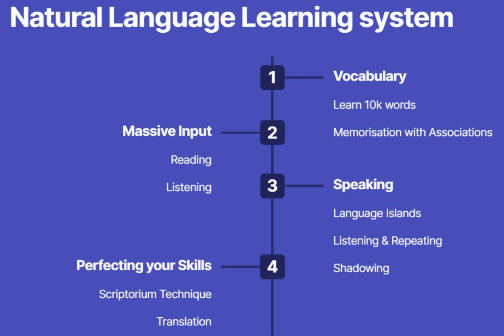Everything you need to know about Language Learning (FULL NLL SYSTEM BREAKDOWN)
In this video i'm going to break down how to learn languages effectively and fast. there are three things you need to understand and speak a language well you need to know a lot of vocabulary, you need to have a good understanding of drama and you need to no pronunciation the first thing you need to do is to learn a lot of vocabulary the most effective way to do this is to combine memorization techniques like associations with massive input this means reading and listening if you associate a memorize over 100 words a day and you get a lot of input you will understand the language well soon then you need to stop speaking in order to speak well you need to get a lot of speaking practice contrary to popular belief is much more effective to get good at speaking but I speaking on your own then relying on people because on your own you can train as much as you can you should treat it like working out basically you can practice an improved your fluency accuracy and pronunciation on your own and lastly this perfecting your skills using distributorial technique and translation you can get rid of all your spelling grandma and vocabulary mistakes if you follow all this process yukon gets fluid at any language quickly.